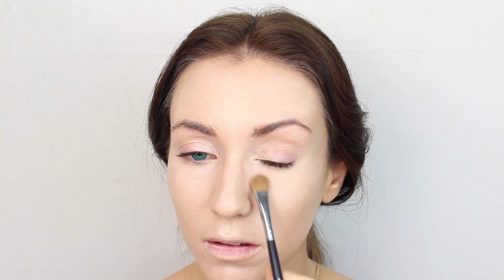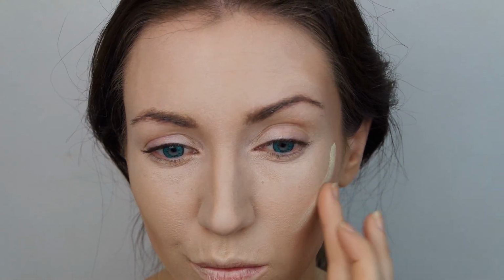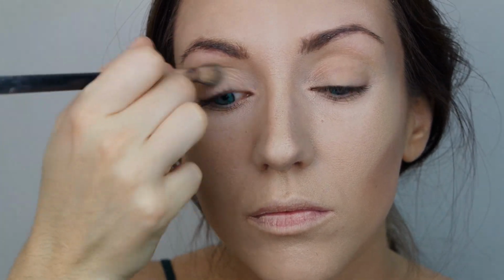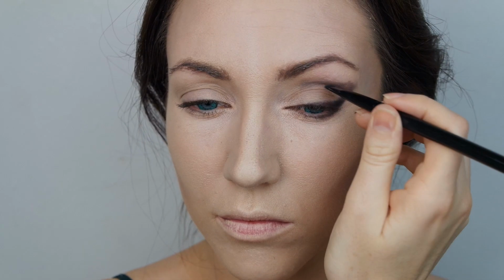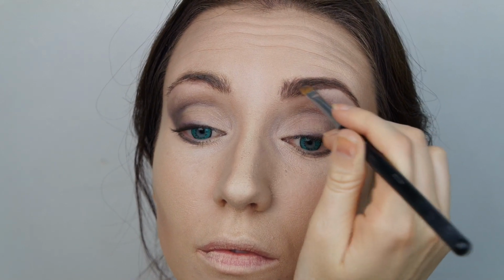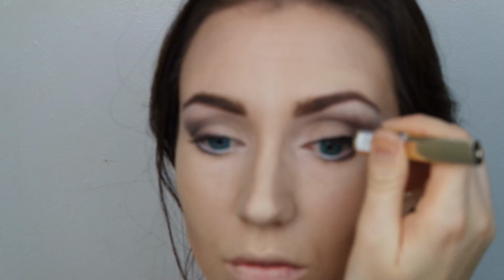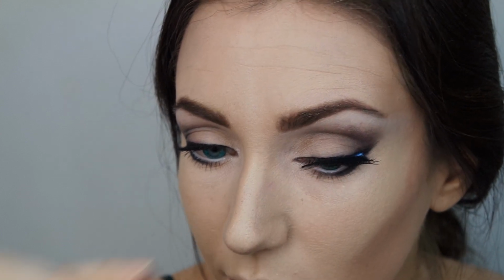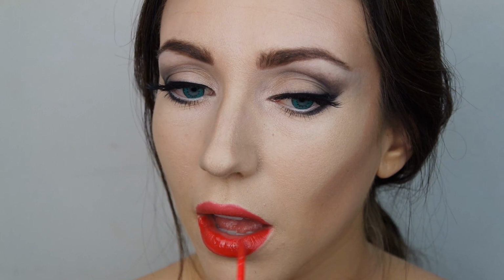Maleficent Makeup Tutorial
Maleficent makeup tutorial based on the Angelina Jolie Maleficent.
Please take a second to check out Thrive Causmetics lashes for an amazing cause!! I will tell you more about them sooooon.

Products used:
NYC Foundation - 001 Ivory
Ben Nye Media Pro Palette
Laura Mercier Secret Brightening powder
Color S - Loose setting powder
Sleek - I-Divine Palette in Au Naturel 601
Naked 2 Palette (palest colour)
Mac Fascinating eyeliner
Loreal liquid eyeliner
Soap and Glory Thick and Fast Mascara
Thrive Causemetics 'Kristy' lashes
Red lip liner
Revlon Colorburst 150
Rimmel Provocalips - 500 kiss me you fool

WHAT I'VE USED TO MAKE THIS VIDEO

Camera: I film on a Canon EOS Kiss X5
Software: I edit using Final Cut Pro

I will give my own, honest opinions during any product reviews. Any products that have been sent to me will be identified. Please patch test chemicals and products before use. Lisa Gregory will not be held responsible for any injury resulting from product use or method used.

THANKS A BAJILLION FOR WATCHING!

XOXO